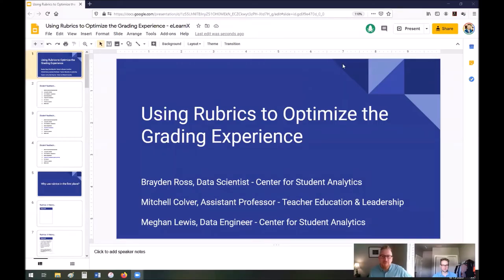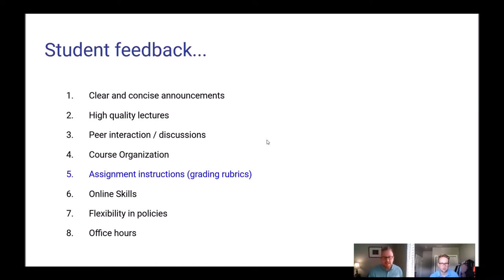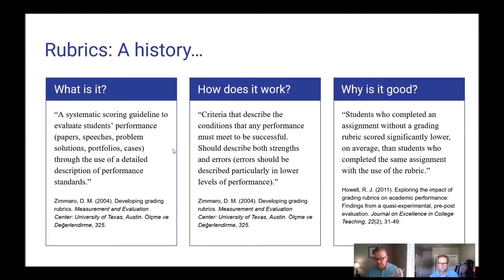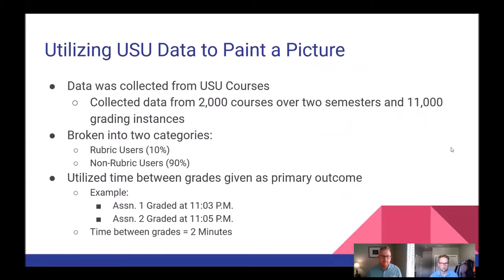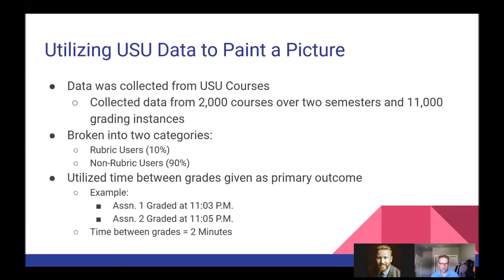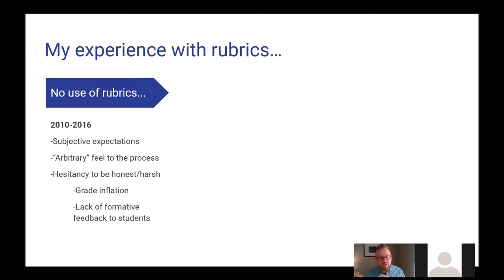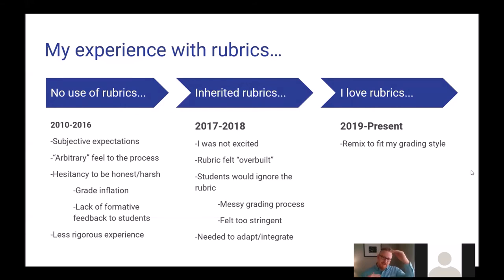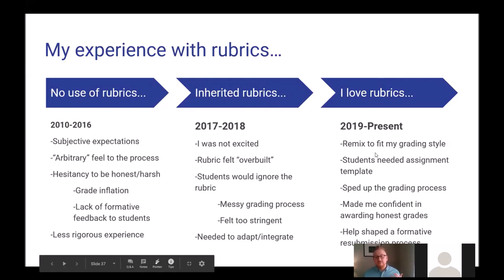Using Rubrics to Optimize the Grading Experience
Want to save time grading student work using a method that also improves student performance?

In this webinar, the value of grading rubrics is explored and newly available analytics reveal the time savings that grading rubrics can produce for faculty.

Session 7 of the Remote Teaching and Learning Analytics Web Series